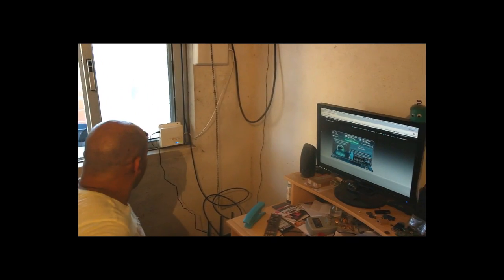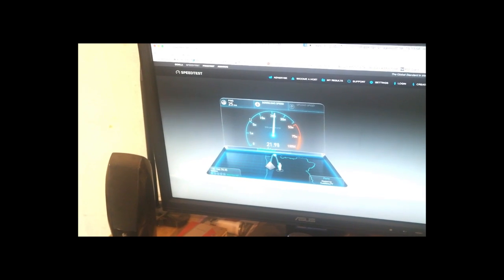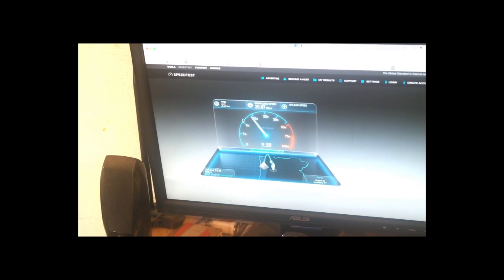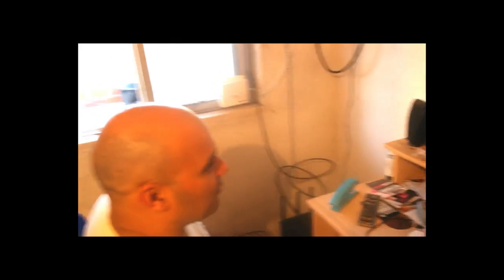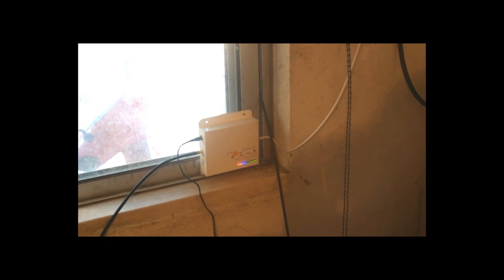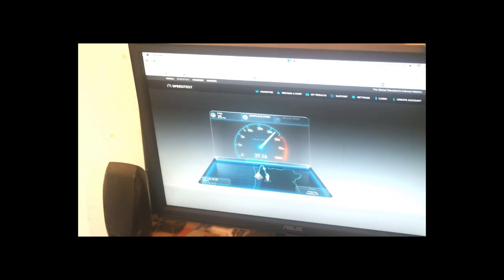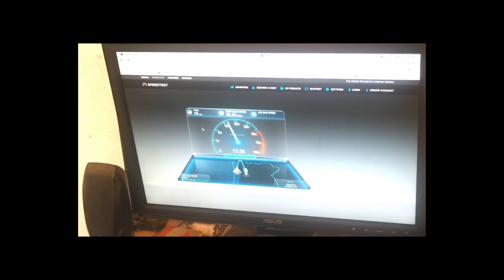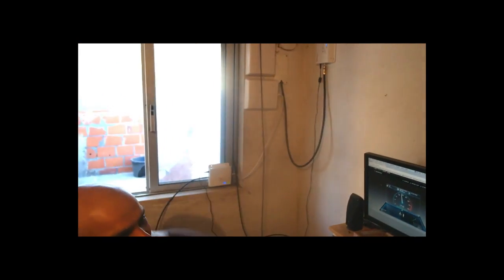MIMO Signal Boosters in Portugal = 2X the speed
Here I am testing 2 StellaHome repeaters that boost 4G at 800Mhz. I have 2 external antennas outside my house. I have cabled in from these antennas to 2 X 800Mhz boosters. I am literaly getting DOUBLE the speed utilizing the MIMO of 4G..Check it out!!